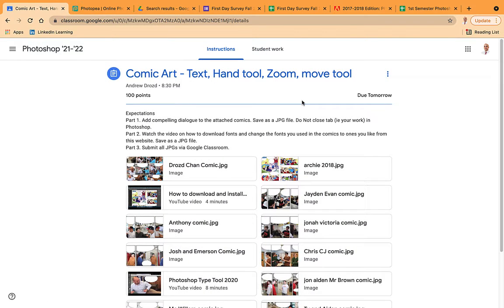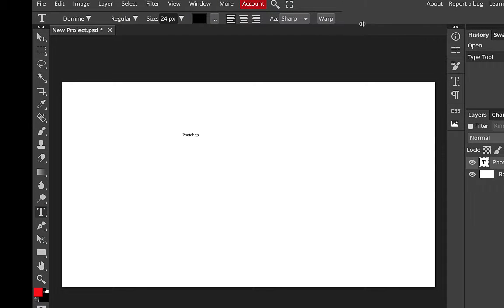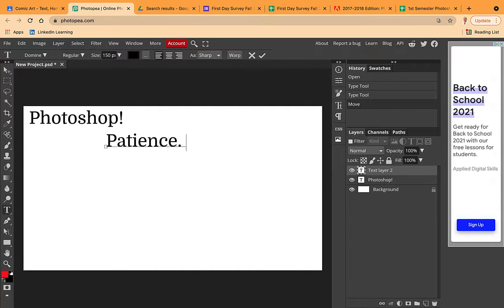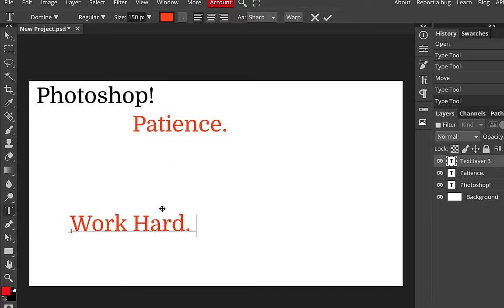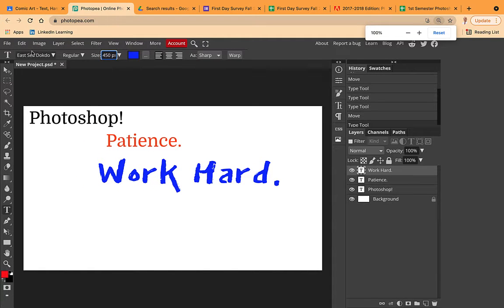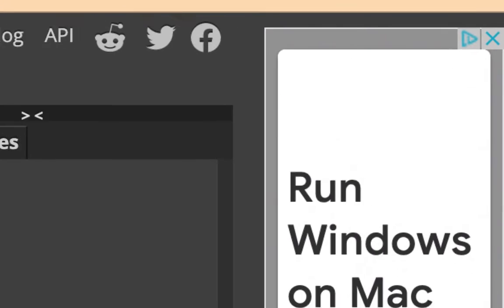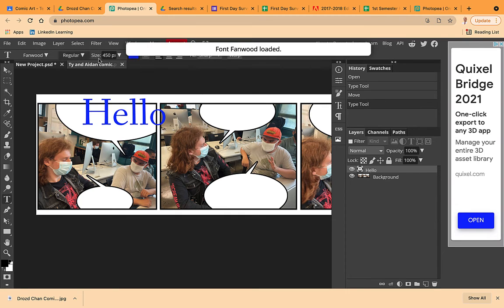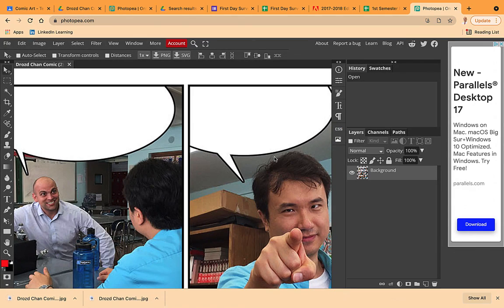type tool photopea 9 14 21